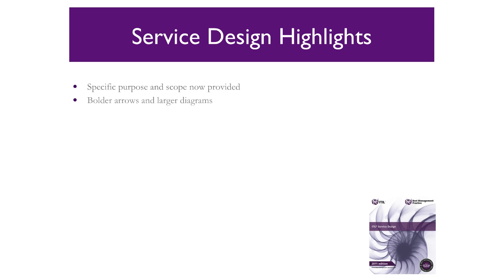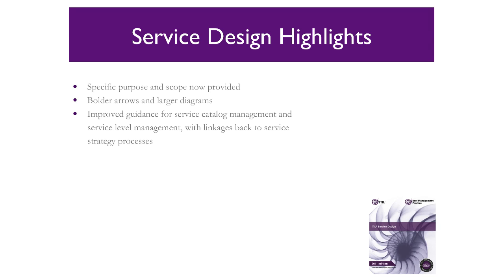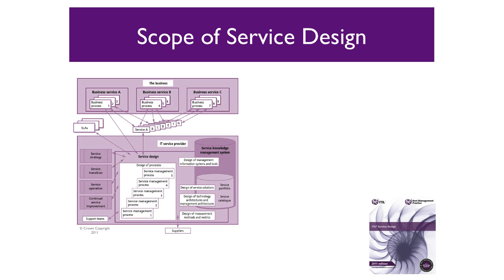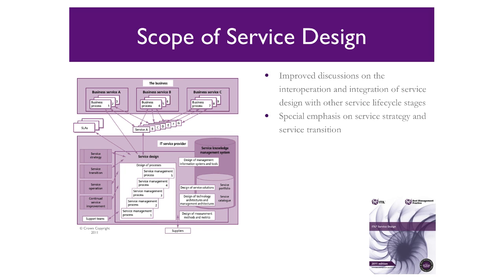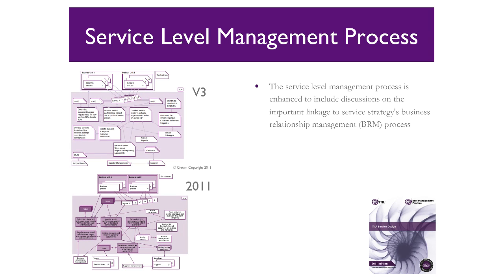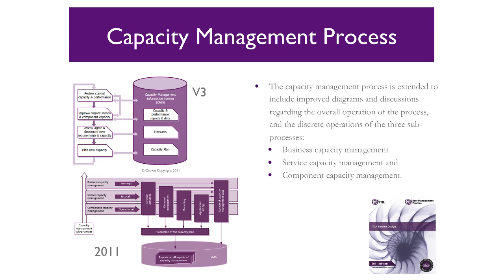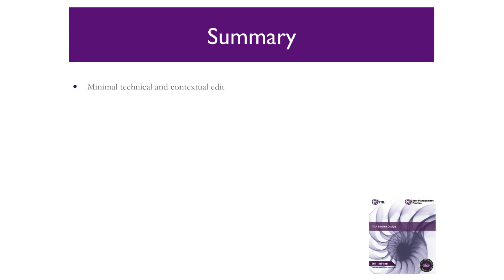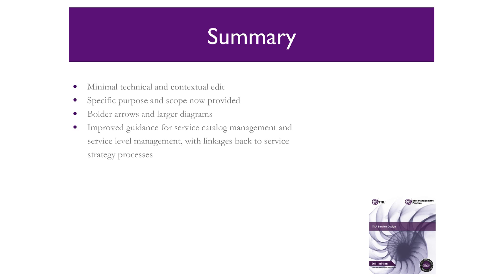ITIL 2011 Update: Service Design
ITIL 2011: Ian Clayton (author of USMBOK) gives his honest opinion on the ITIL 2011 Service Design publication, letting you know the significant changes, gaps and important enhancements in the latest update.